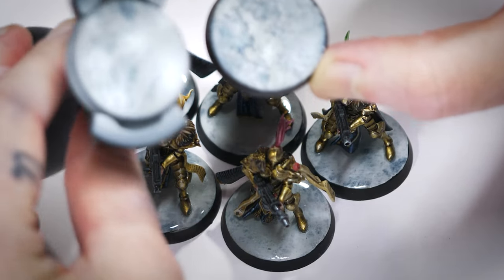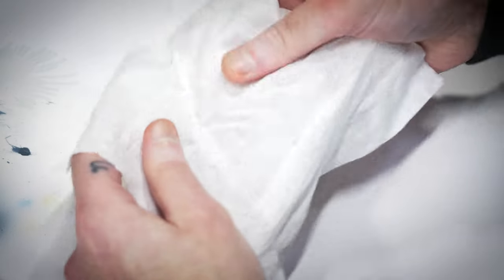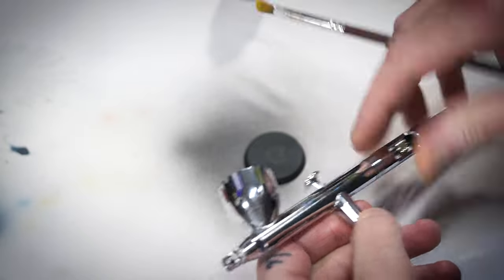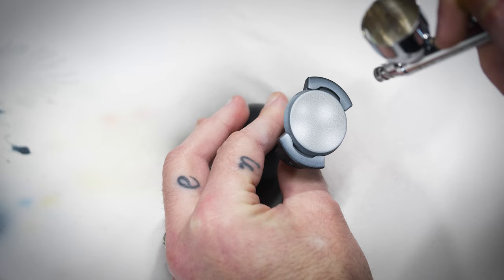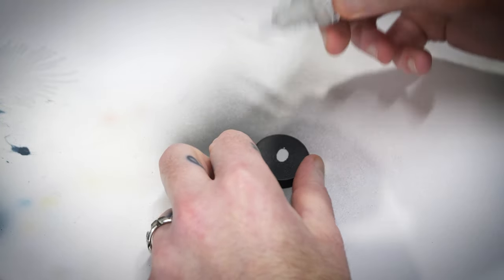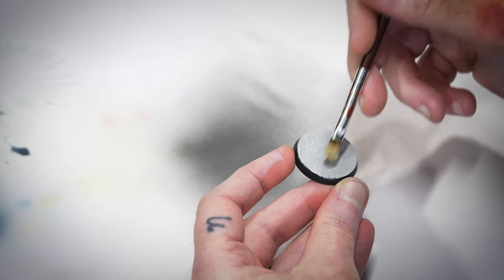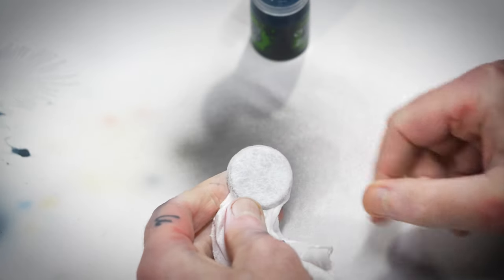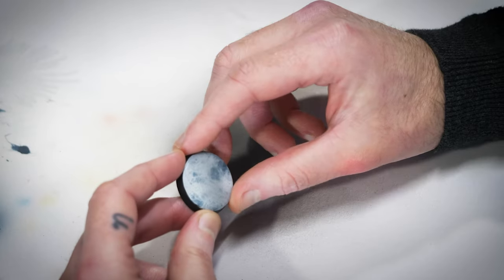Marble bases made easy with brush or airbrush| Warhammer Miniature Painting Wargaming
I'm back after a break while my son was born. To ease back in to it I've been asked by a few of you how I got the marble effect on my bases that I have been using on the Talons of the Emperor kill team.

In this video I show you just how easy it is to get that effect in a matter of minutes with either a brush or am airbrush.

Timestamps:
00:00:00​ - Introduction
00:00:00 - Lead in
00:00:00 - Time-lapse of the painting process with narration
00:00:00 - Reveal of the complete mini montage
00:00:00​ - Final comments
00:00:00 - Outro